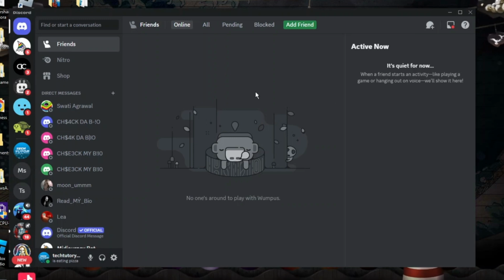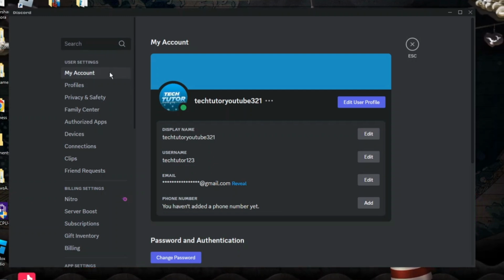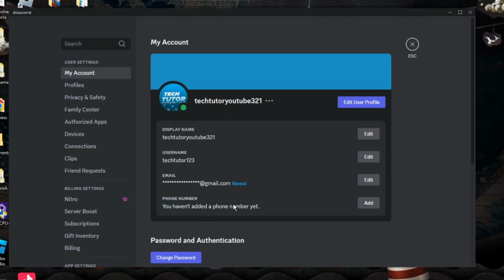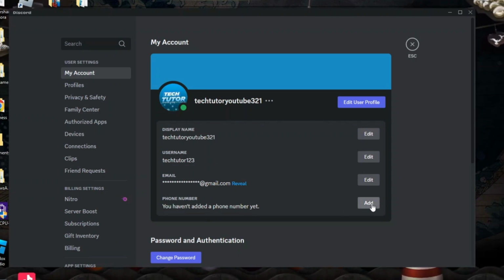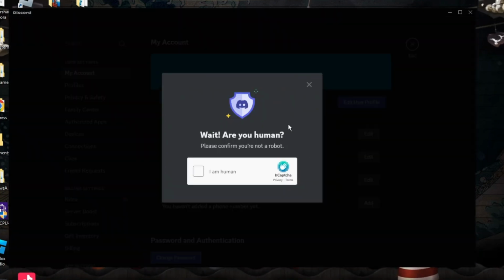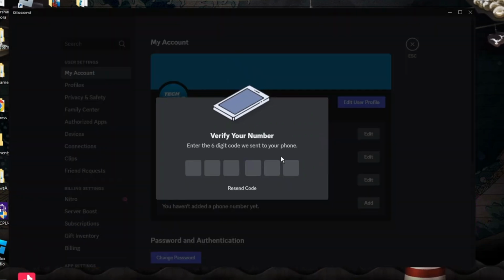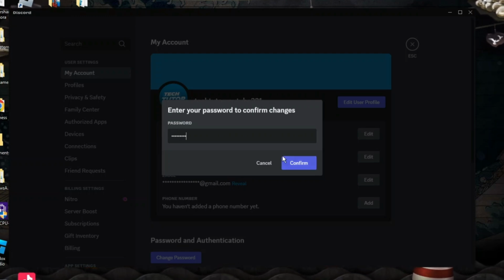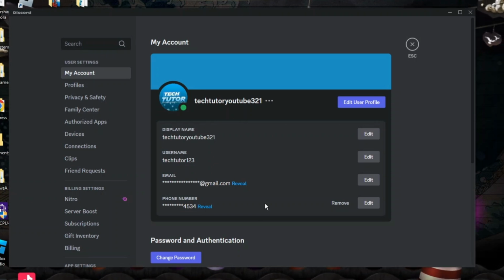How To Add A Phone Number To Discord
In this tutorial, we’ll show you how to add a phone number to your Discord account, ensuring your profile is secure and easily recoverable. Adding a phone number not only enhances your account's security but also allows you to receive important notifications and updates. Follow our simple, step-by-step instructions to complete the process quickly and efficiently. Whether you're new to Discord or just looking to update your settings, this video will provide you with all the information you need.

 ✨Recommended VPN: ✨

Thanks!